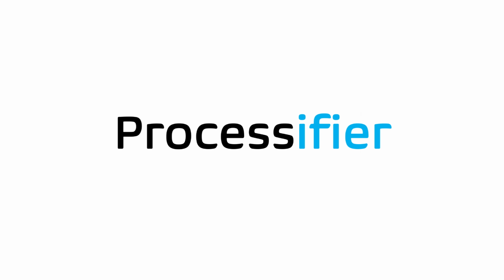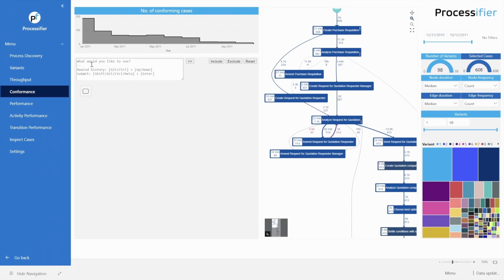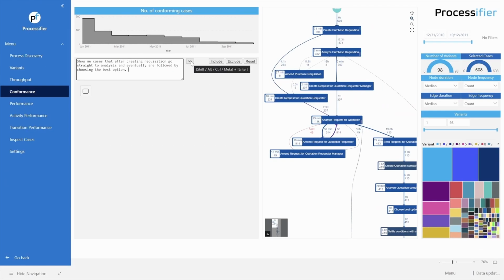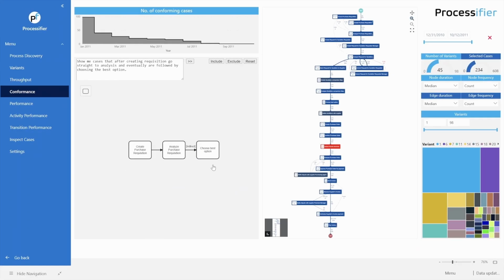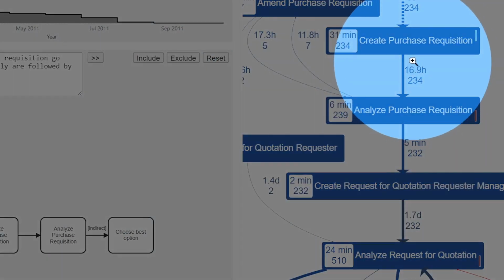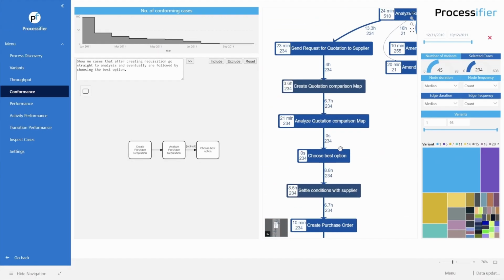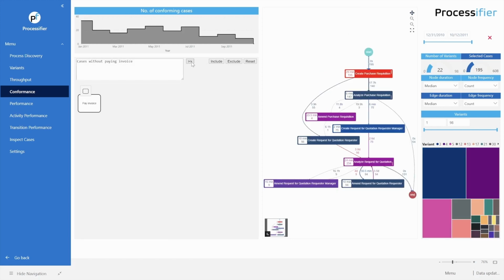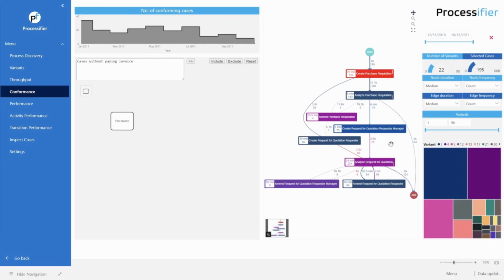Processifier Conformance LLMs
🚀 LLMs in Processifier Process Mining Application

Using Large Language Models (LLMs) and AI in a process mining tool eliminates the need for specialized data analytics expertise. It enables domain experts to transform into citizen analysts capable of extracting valuable insights from their process data.